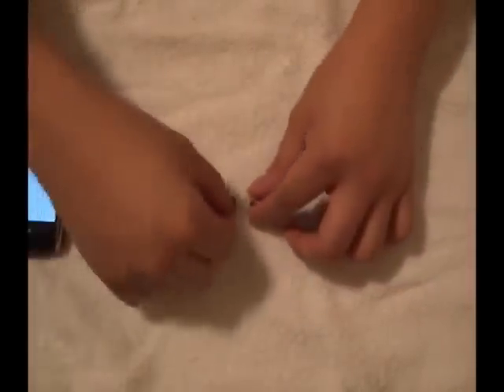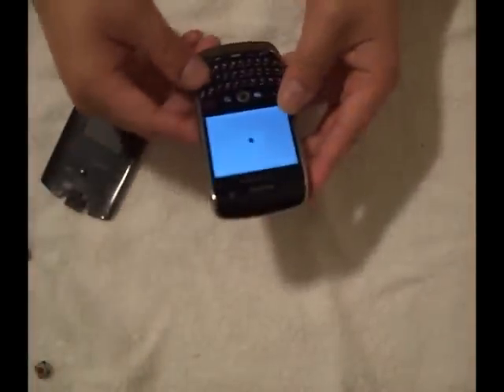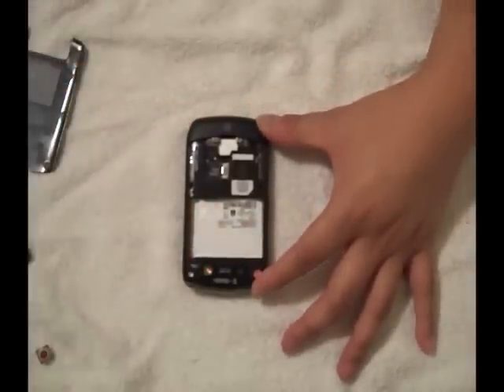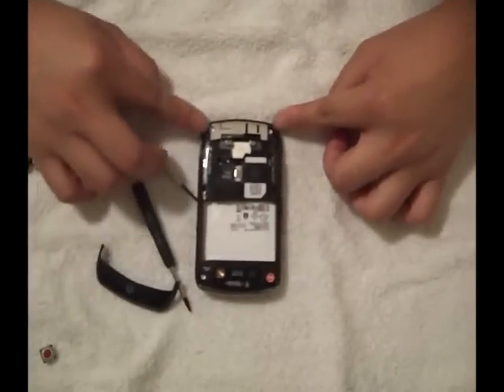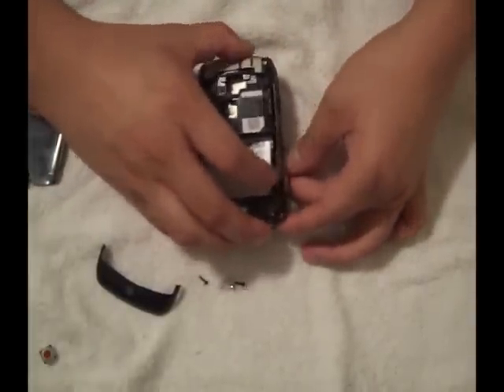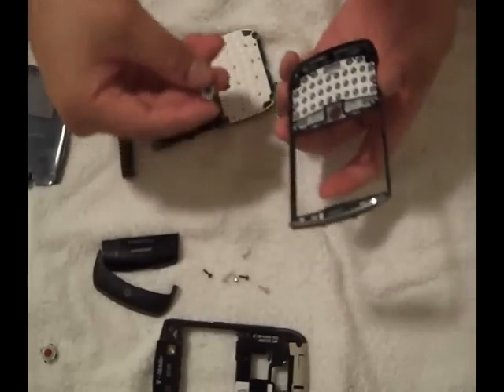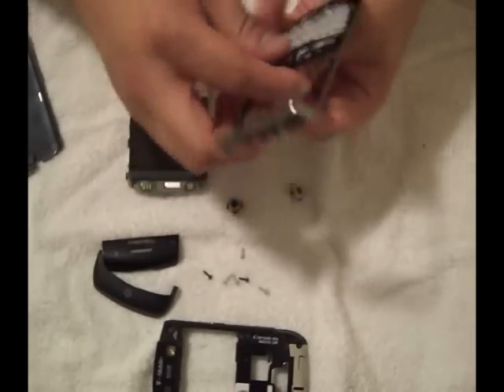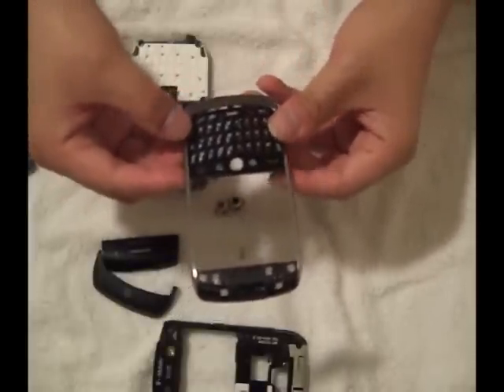How to Change Your Blackberry Trackball - Blackberry Bold, Blackberry Curve 8900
A tutorial on how to disassemble your Blackberry 8900 and how to replace the Blackberry Trackball.